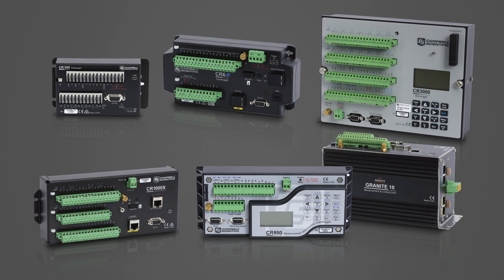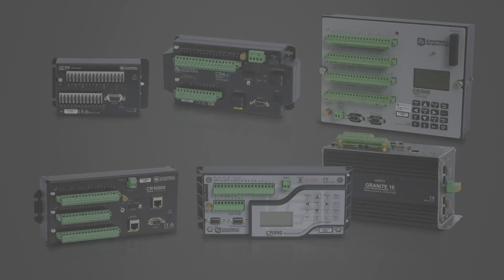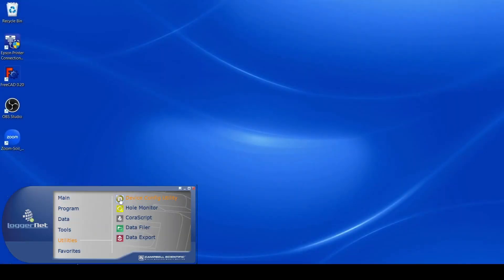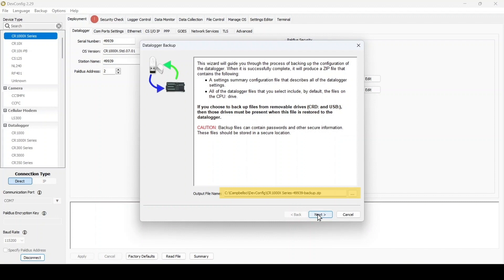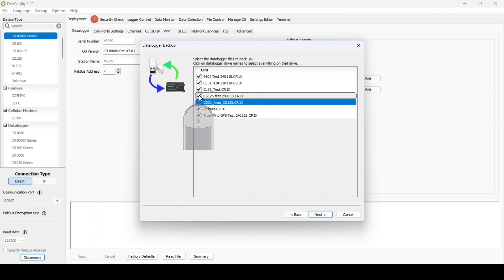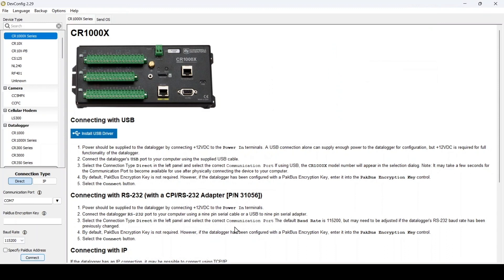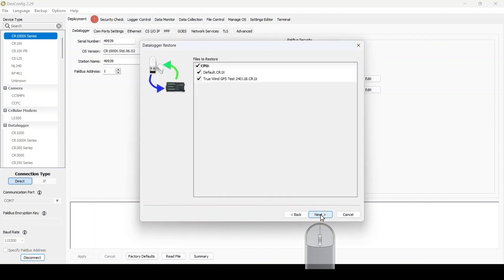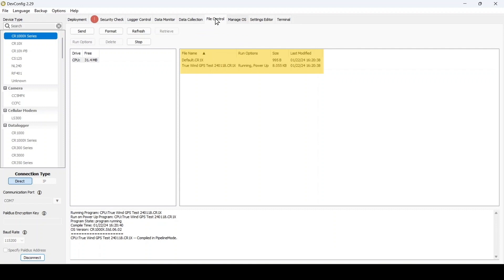Backing Up and Restoring Data Logger Settings and Files Using Device Configuration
This video demonstrates using the Device Configuration utility to back up data logger settings and files, and then restore those setting and files if needed.